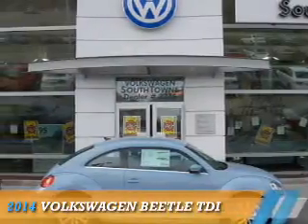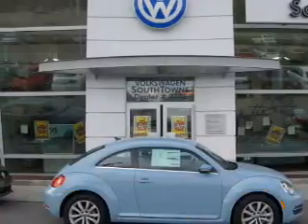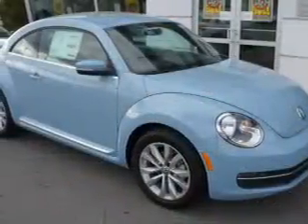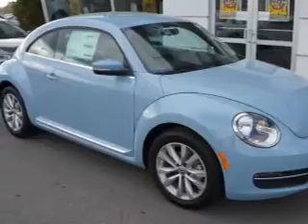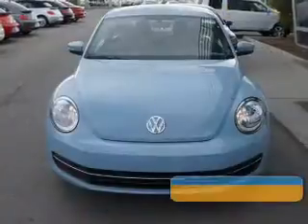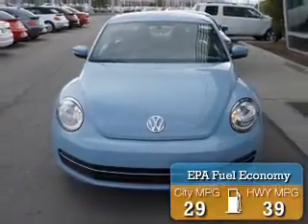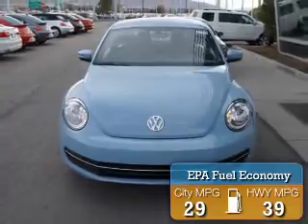2014 Volkswagen Beetle 71236 - Sandy UT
Phone:
Year: 2014
Make: Volkswagen
Model: Beetle
Trim: TDI
Engine: 2.0 liter 4 cylinder FWD
Transmission: Automatic
Color: Blue
Mileage: 0
Address:
VIN:3VWJL7AT4EM620106